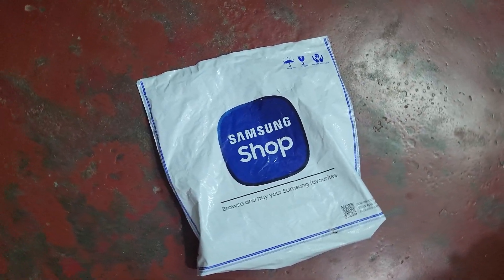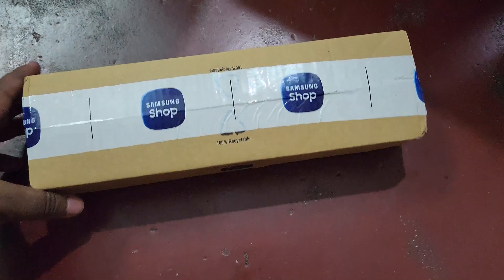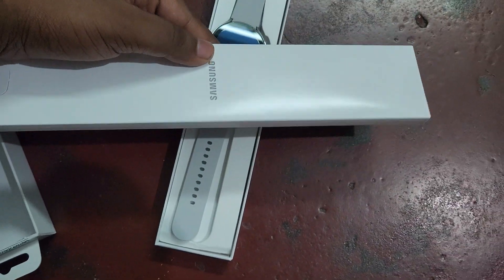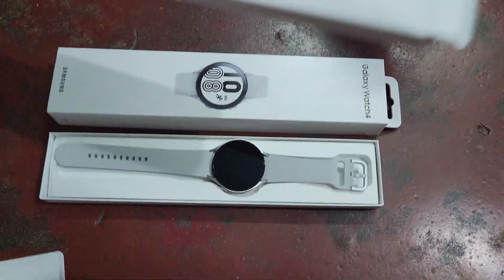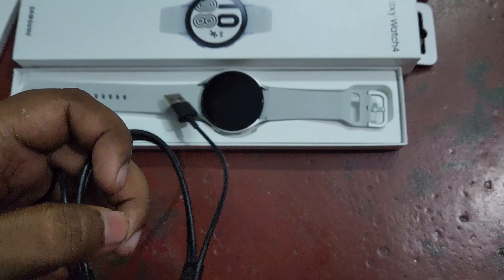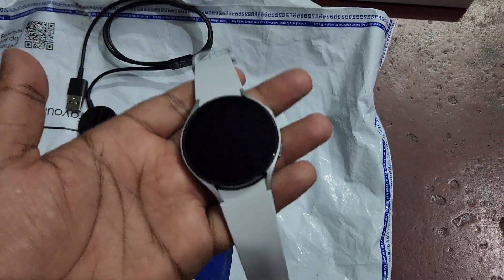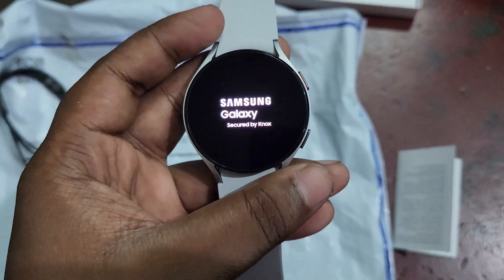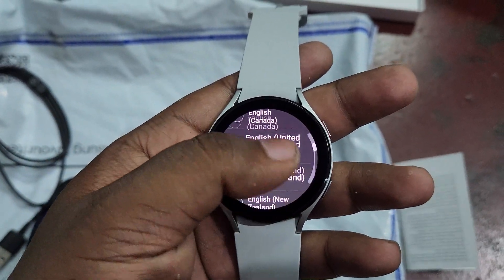🔥 Samsung Galaxy Watch 4 | Unboxing | Wear OS | Premium Watch | Bluetooth Variant